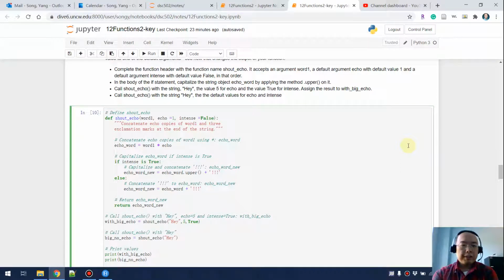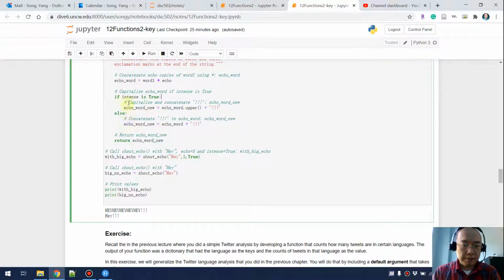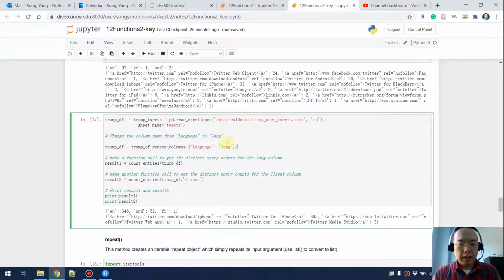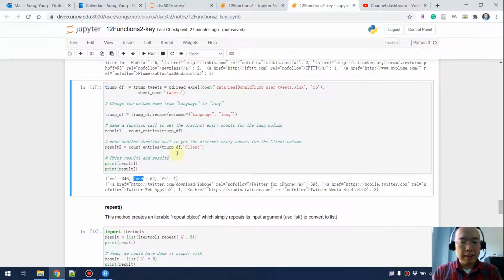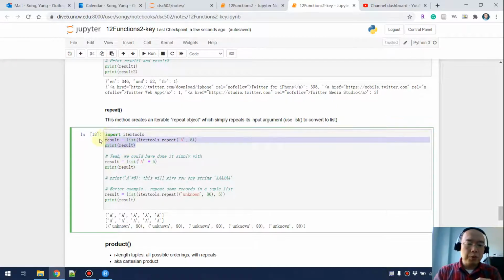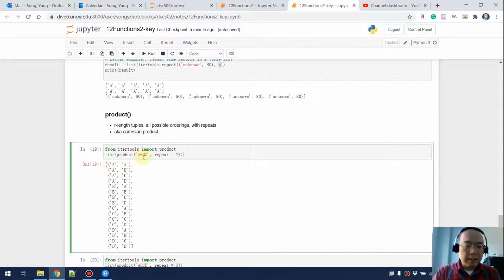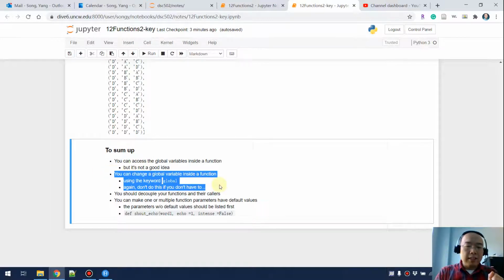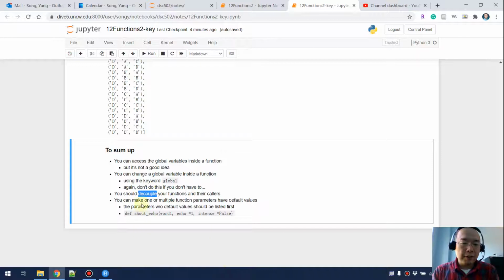12-3 itertools functions